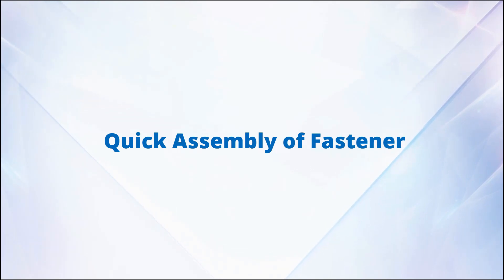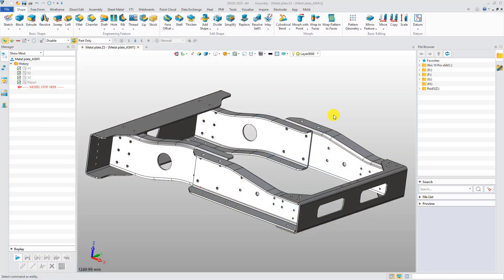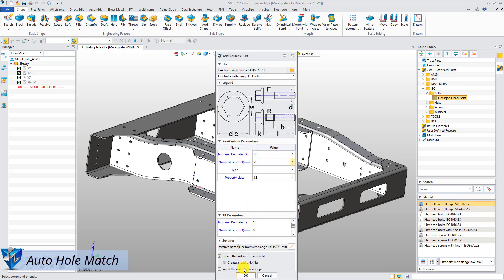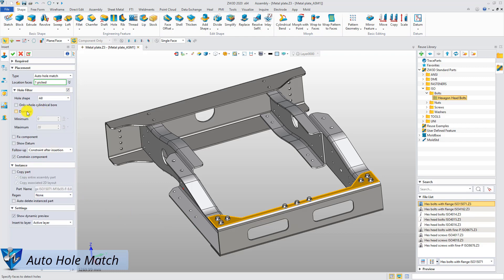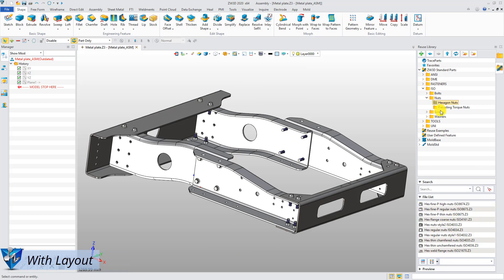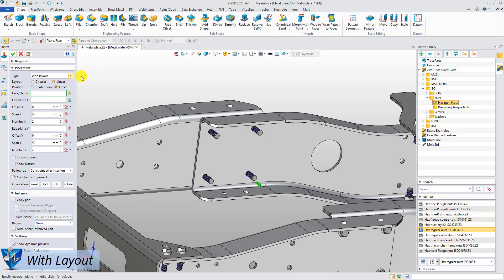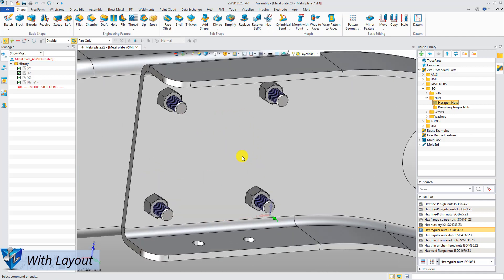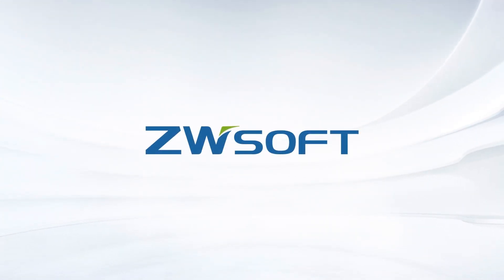ZW3D 2020: Quick Assembly of Fastener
In ZW3D 2020, the fastener can be assembled quickly by Auto Hole Match or With Layout, which can significantly save assembly time.